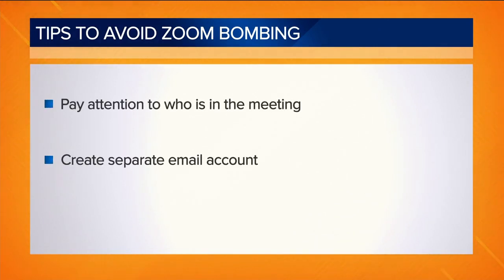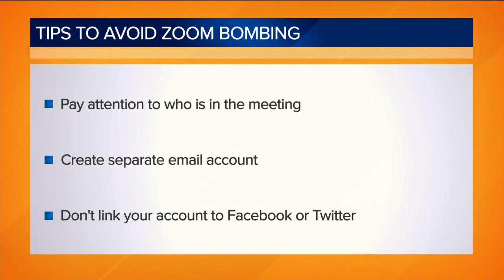Tips on how to avoid 'Zoombombing' from Tempe cybersecurity expert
It's like photobombing, but instead of someone getting in the back of a photo, an intruder interrupts the conferencing call with racial slurs and sexually explicit content.